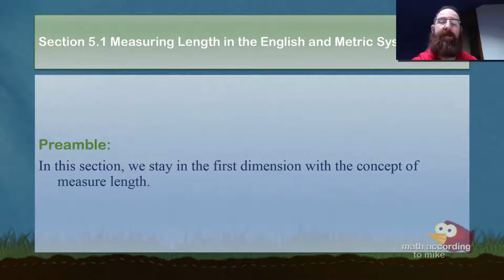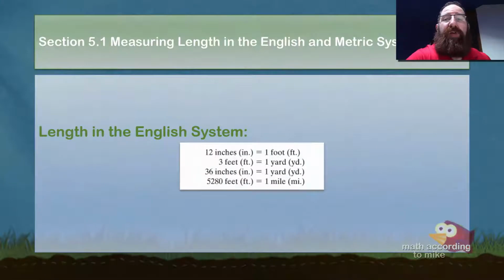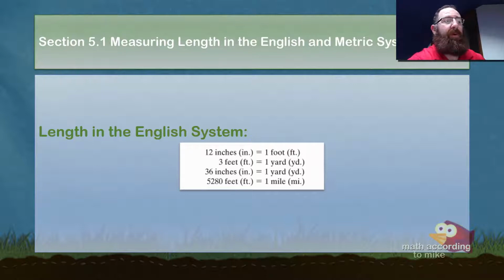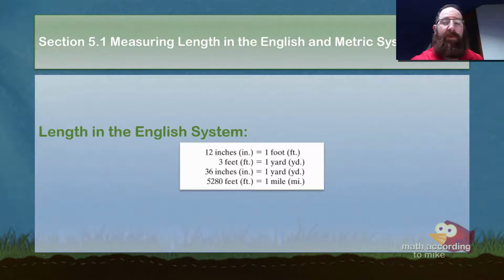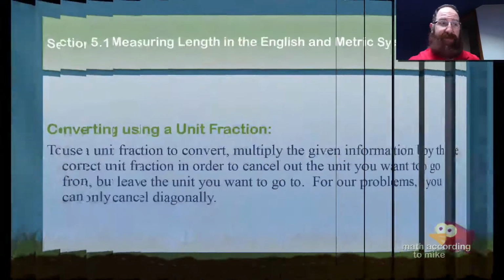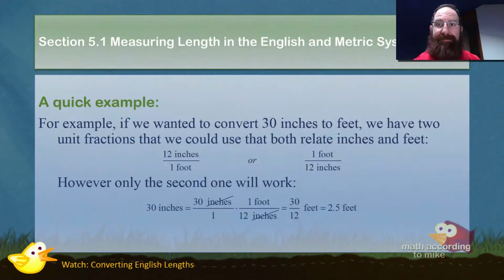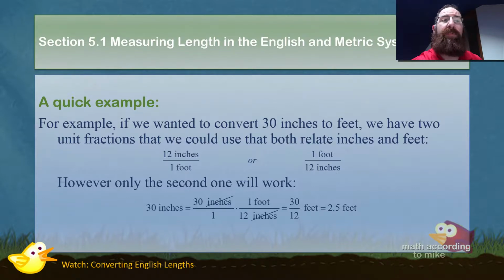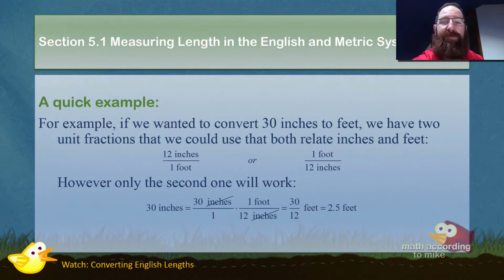Section 5.1 Part 1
English Length and Using a Unit Fraction